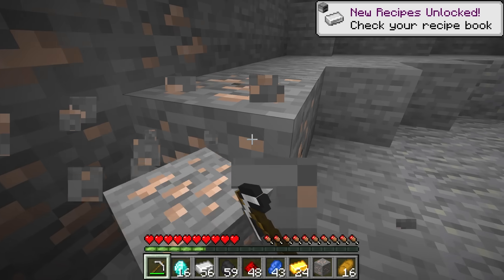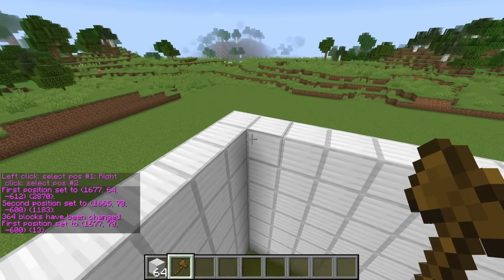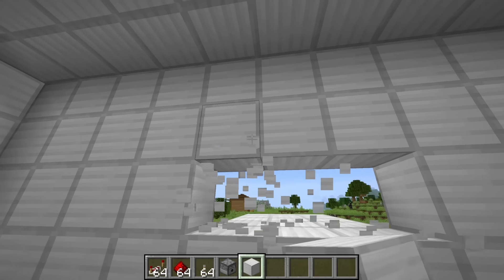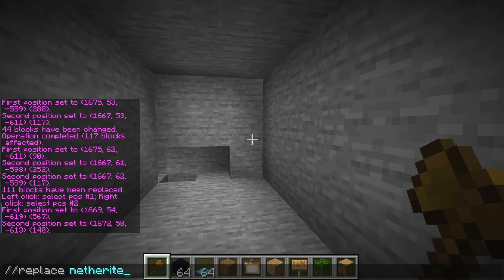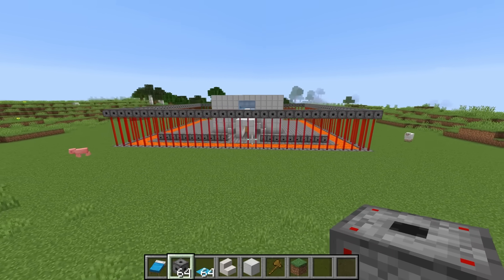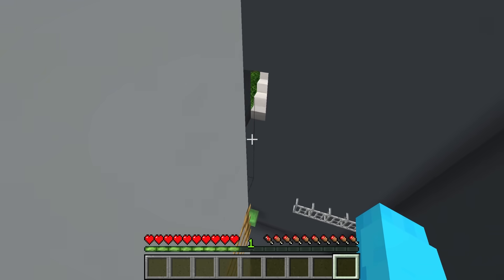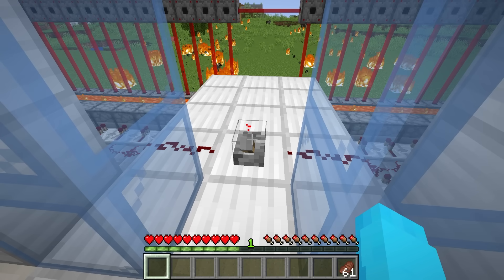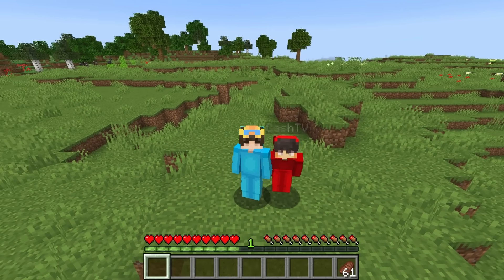Nico vs Cash MOST Secure House Battle in Minecraft!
Today, Nico and Cash go head to head in a Minecraft building competition to see who can build the best SECURITY HOUSE! Whose house will be MORE Secure, Nico or Cash? Watch to find out!